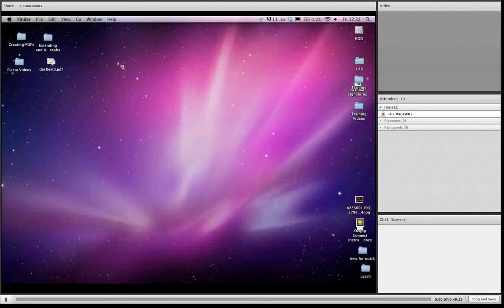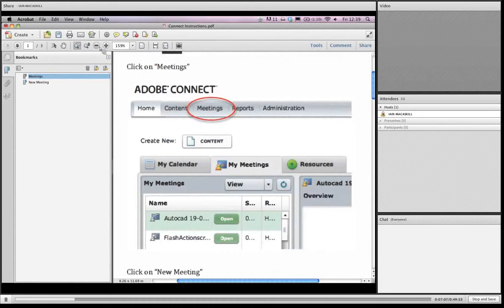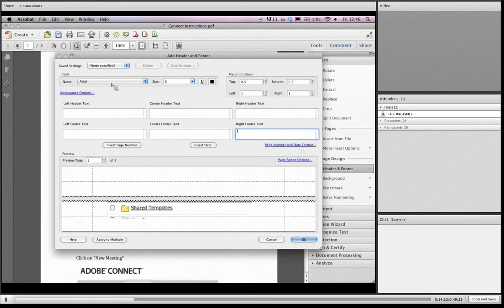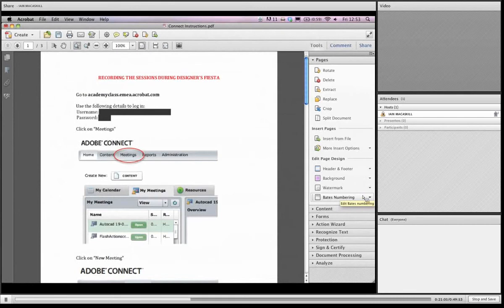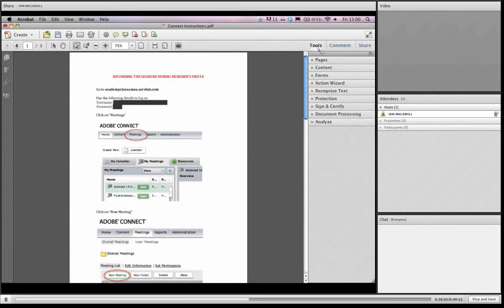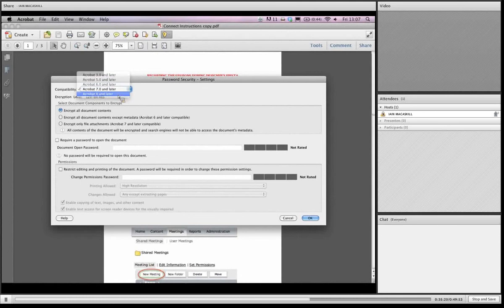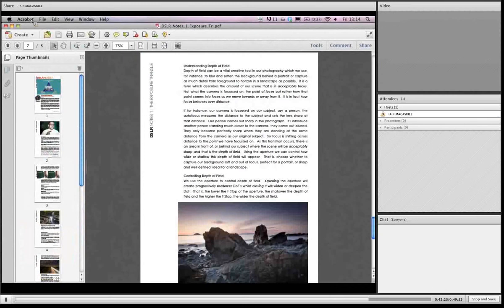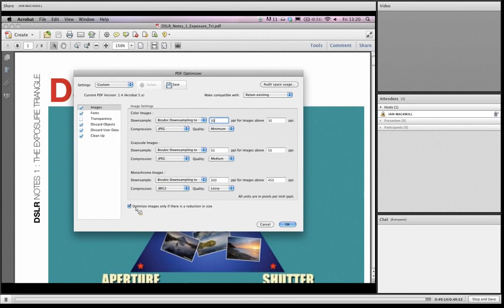User Friendly PDFs - Designer's Fiesta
An Academy Class screen cast by Ozgur Gorgun on how to create user friendly PDFs in Acrobat X at our Designers' Fiesta.